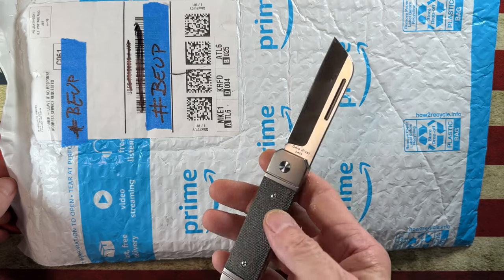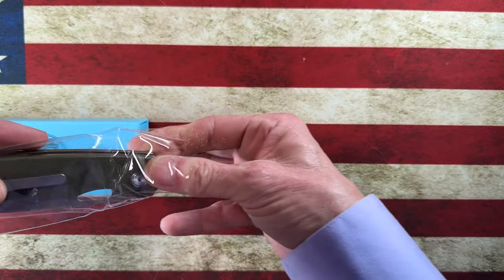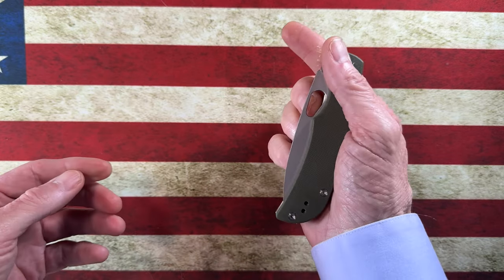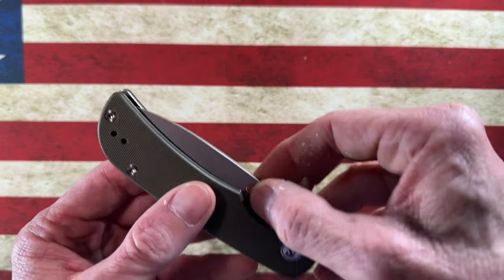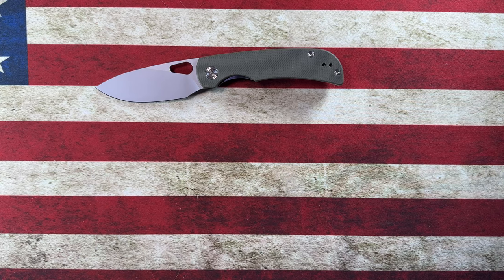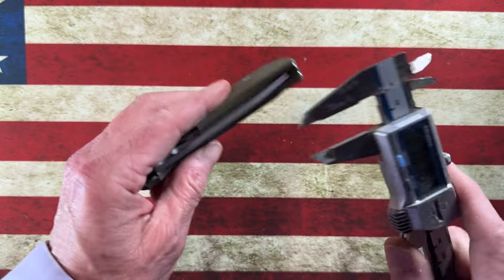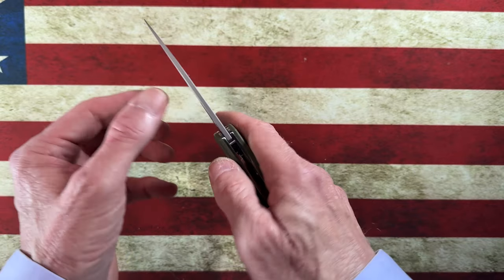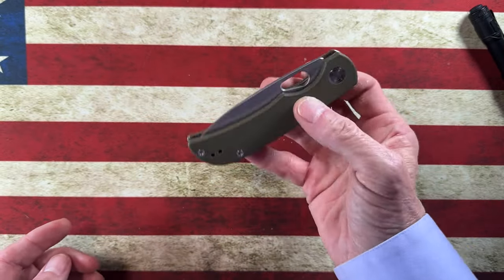Unboxing…..unbagging a Budget Banger!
*from MiguronKnives.com:

The Miguron Moyarl

Miguron knives is a fast growing professional manufacturer and exporter of high quality knives and tools from China.

The organization has the capability of manufacturing high-end quality knives with the latest production techniques and equipment that include CNC machines, CNC grinding machines, , EDM machines and anodising titanium.

We strive to bring you excellent quality products at an affordable price and have a select group of skillful workers stationed on our production lines who ensure the highest quality is achieved in the final product.

Specifications:

Brand: Miguron Knives

Model Name: Moyarl

Overall Length: 7.56"

Blade Length: 3.5 "

Blade Thickness: 0.126"

Blade Material: 14C28N

Blade Finish: Sandblasting

Blade Style: Drop Point

HRC: 57-59

Handle Length: 4.33"

Handle Thickness: 0.52"

Handle Material: Green G10

Pocket Clip: Titanium Pocket Clip

Weight: 115g